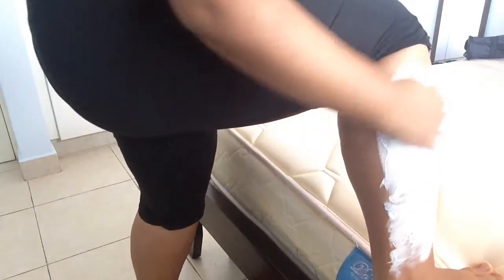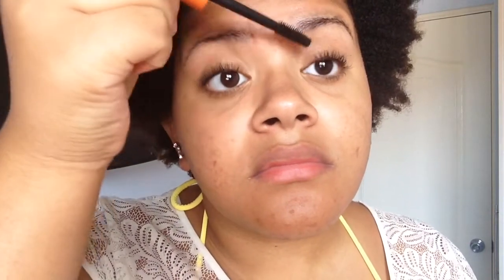Get Ready With Me: Beach Day!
Hey guys, so I know what you're probably thinking, "Oh my God she's going to the beach in December? She's crazy!". Well where I live it's hot year round, so I don't experience the cold weather of winter. Since I don't go to the beach that often I wanted to take advantage and film this video. Anyway I hope you guys enjoyed this video, and if you did make sure to give it a thumbs up and subscribe for more of my videos, and in the comments down below don't forget to tell me what is your favorite thing about going to the beach. I love you guys, bye!